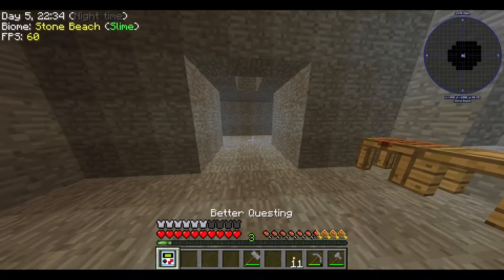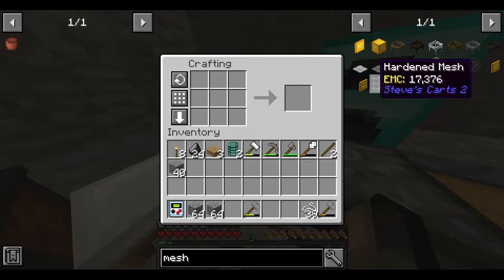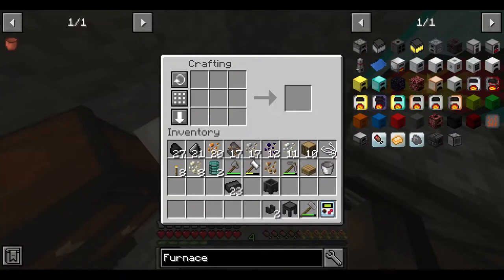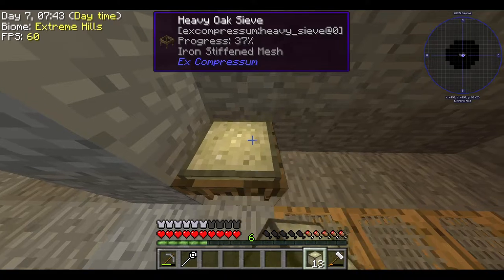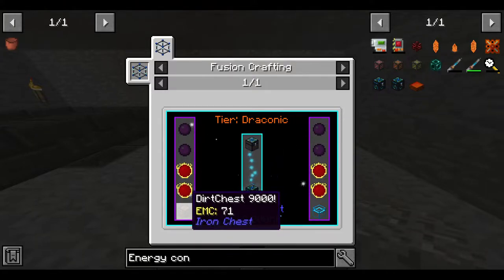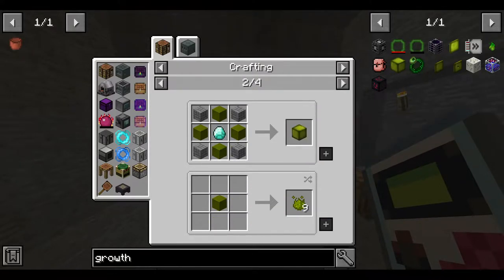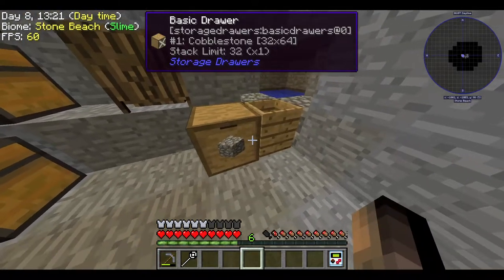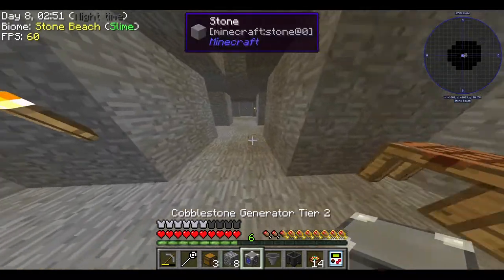Stoneblock EP4 Tinkers Forge and Automatic Seared Stone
Hey Guys

In this episode i decided to push on with some of the Tinkers stuff even further into the pack whilst completing some quests in the meantime mainly we focused on the smeltery and getting some of the basic materials.

You should also check out my friends channel Cat with 9mm we do some videos together